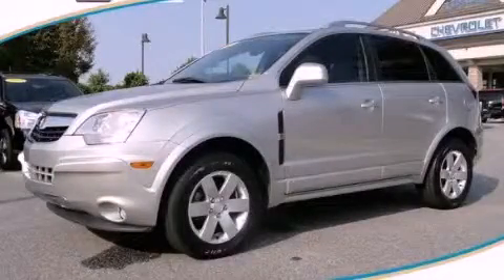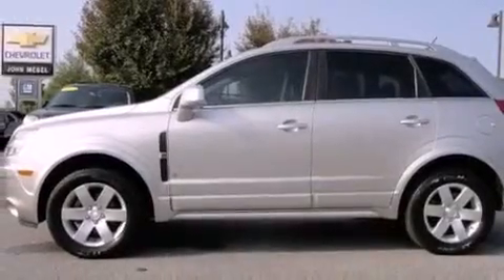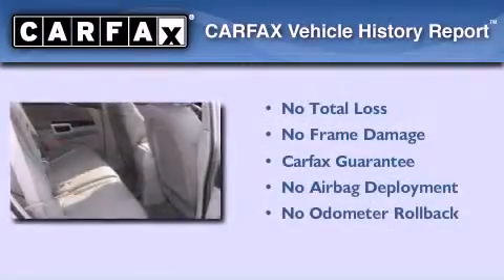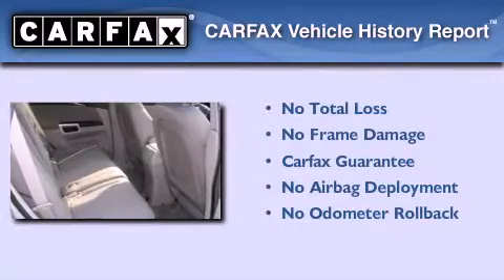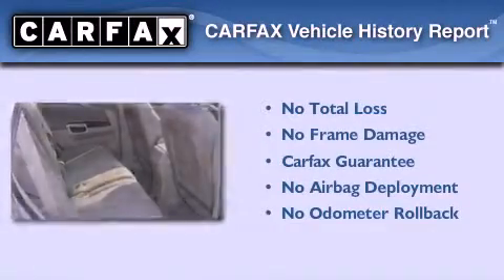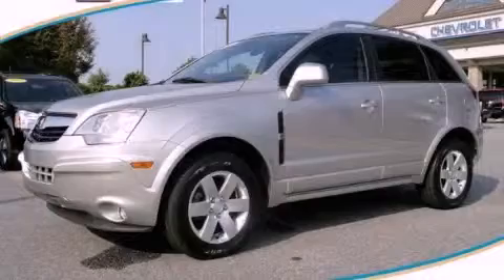2008 Saturn VUE Dawsonville GA 30534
Year : 2008
 Make : Saturn
 Model : VUE
 Engine : Gas V6 3.6L/217
 Trans . : Automatic
 Exterior : Silver Pearl
 Miles : 32,955
 Interior : GRAY
 JOHN MEGEL CHEVROLET, LLC
 1392 Hwy 400 South
 Dawsonville , GA 30534
 Used 2008 Saturn VUE Dawsonville GA